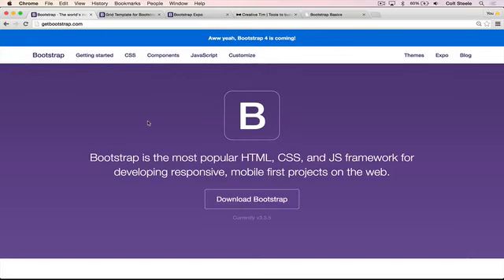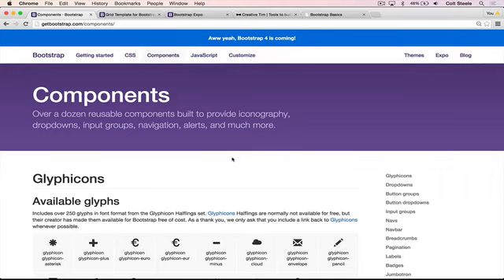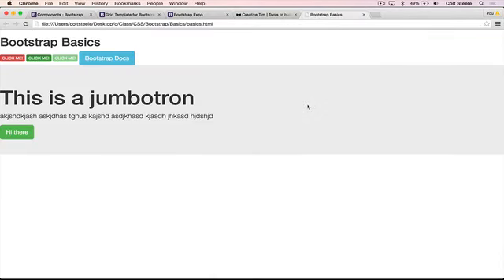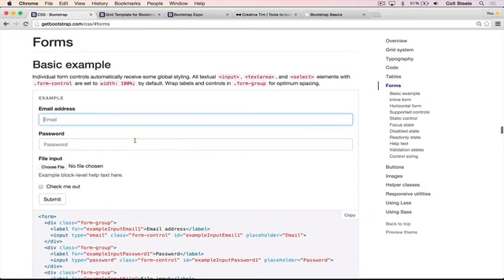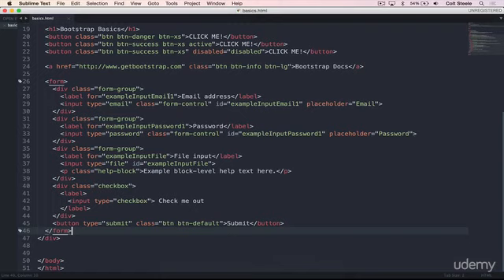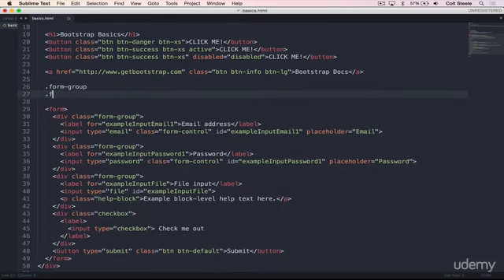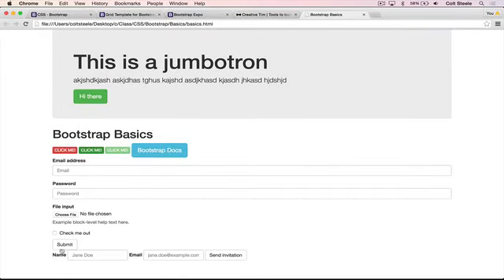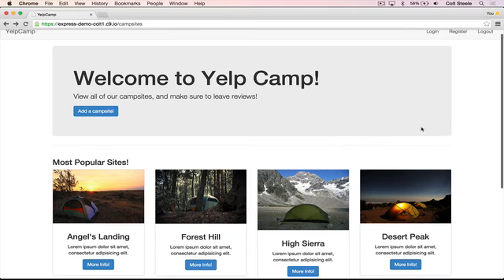Forms & Jumbotrons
*This is especially for JIIT 128 Students*
It will be deleted within 1 week.